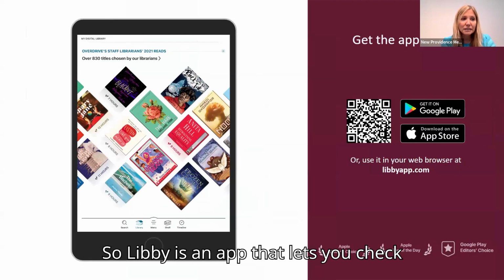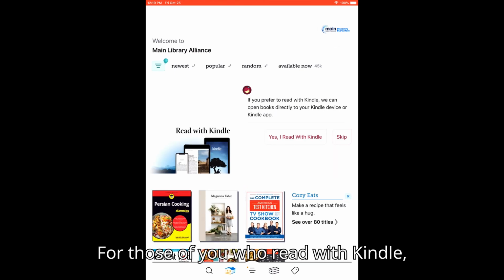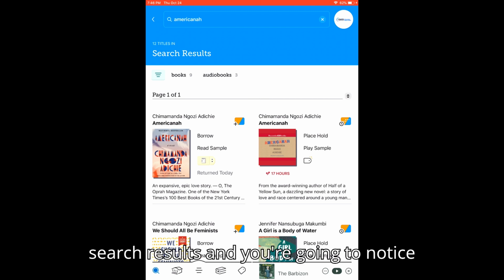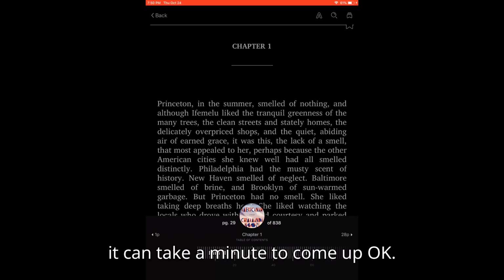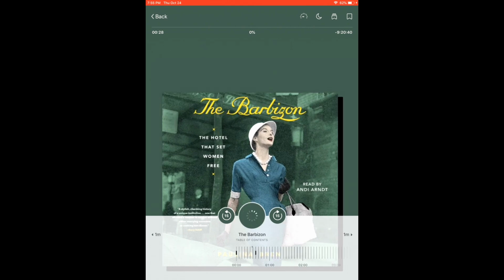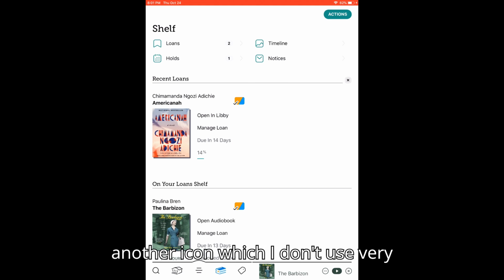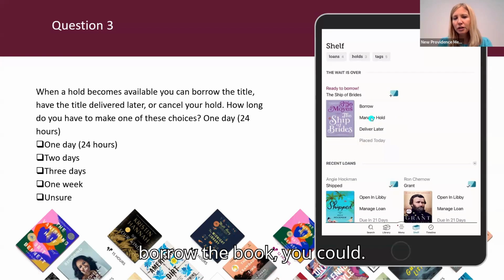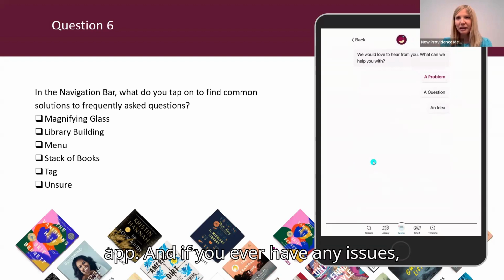Getting Started with Libby, the Library Reading App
Miss the live Libby demo last Saturday at the library? Now you can watch the recording to learn all the essential features of Libby, the app for reading the library's ebooks & digital audiobooks:
-how to sign-in
-browsing and searching
-borrowing and placing holds
-navigating throughout ebooks and audiobooks.